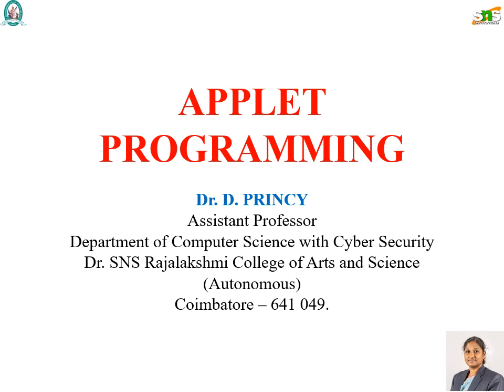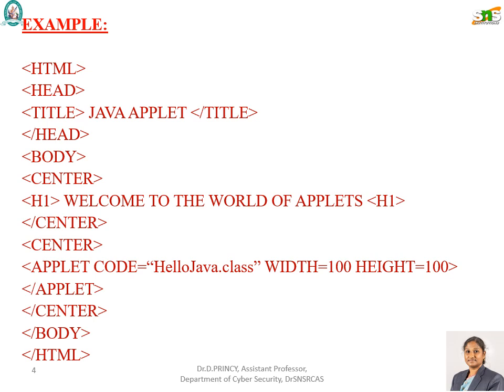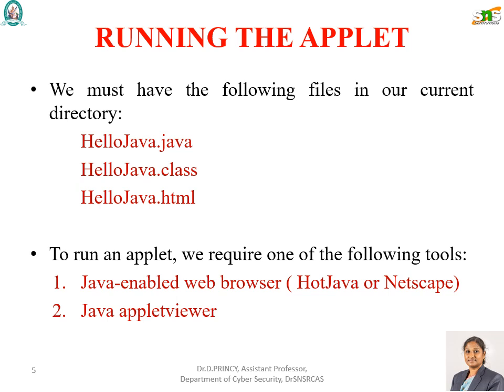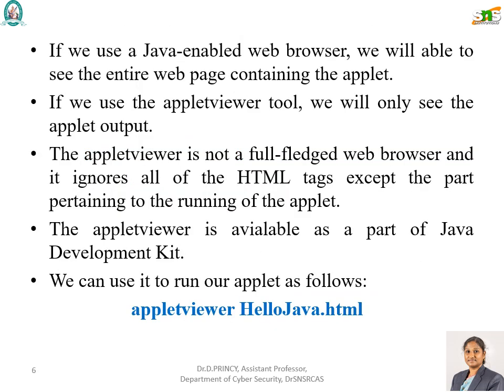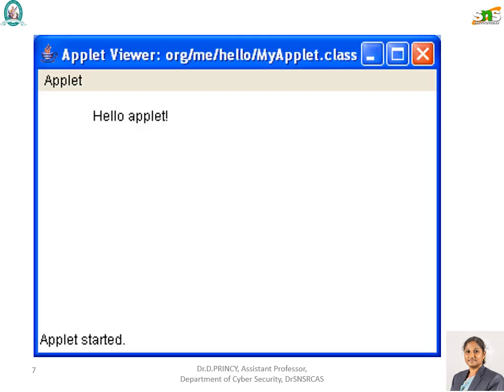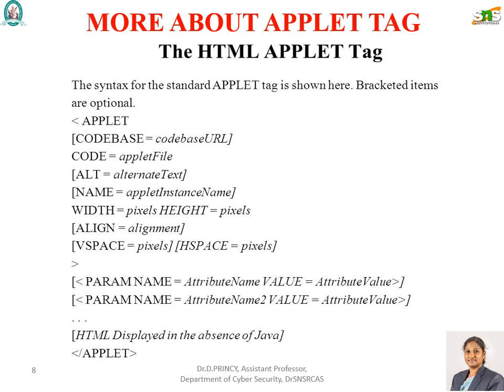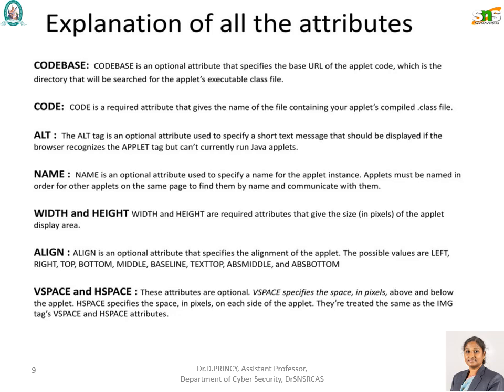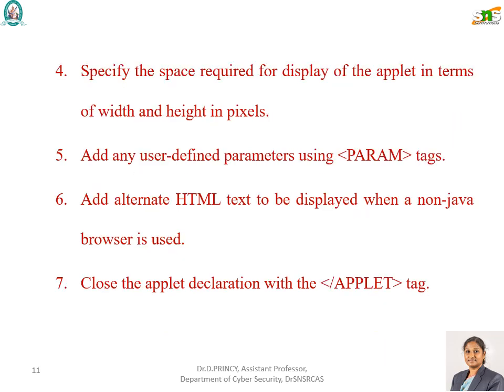Dr.D.Princy|More on Applet Tags|Cyber Security|Dr. SNS Rajalakshmi College of Arts and Science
This video demonstrates the additional attributes of the applet tags.